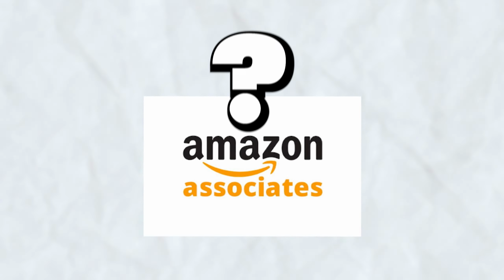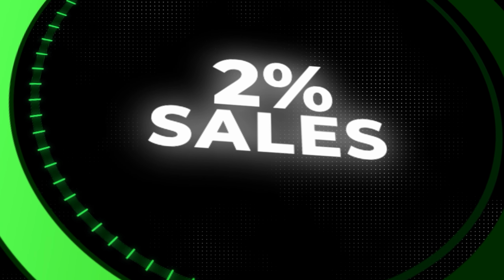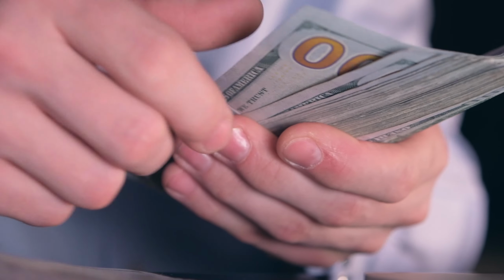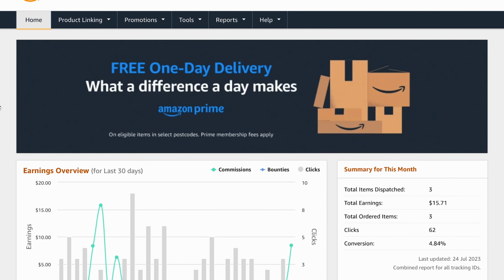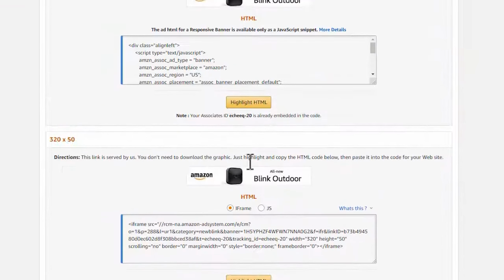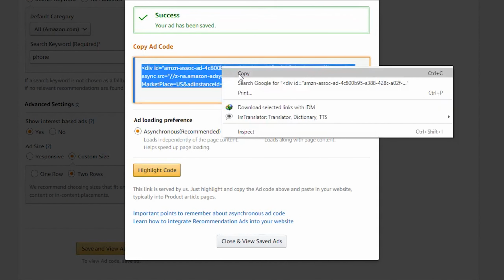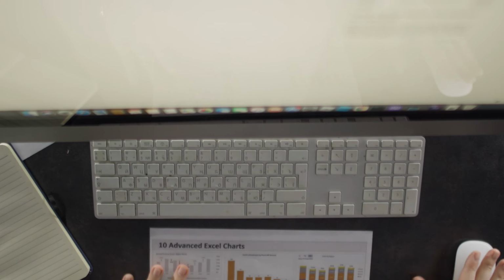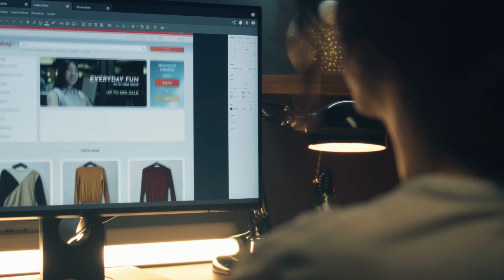Shh... Insider Secrets Revealed: Dominate Amazon Affiliate Marketing on Shopify and Make Bank!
We're lifting the lid on awesome tools to help you excel in Amazon affiliate marketing on Shopify! Discover the insider secrets that top earners use to create profitable Shopify stores and skyrocket their affiliate sales.

Whether you're a beginner or an experienced marketer, this video will take your Shopify store to the next level. Get ready to unlock its potential and start making bank!